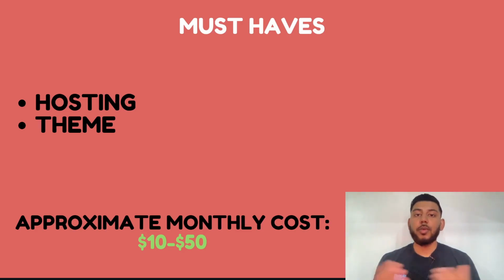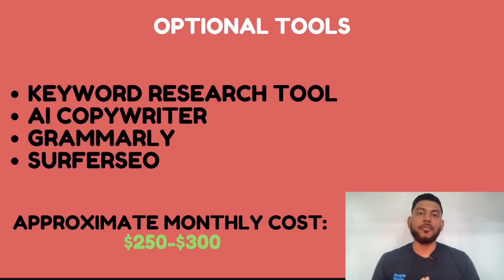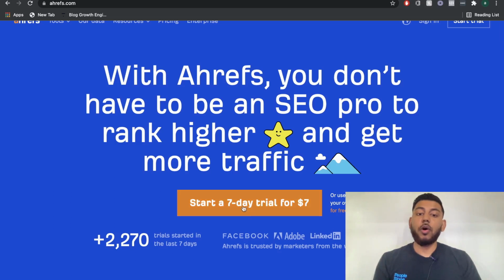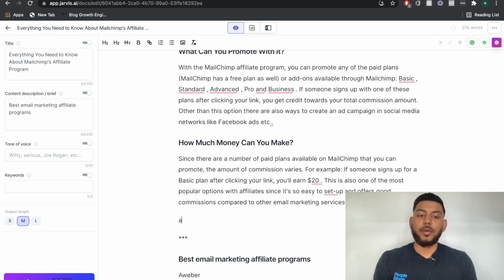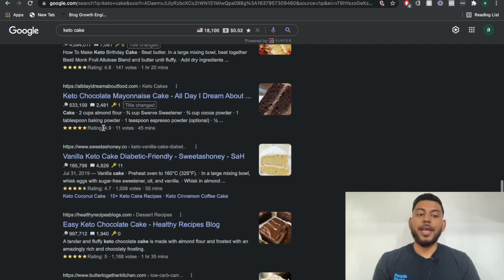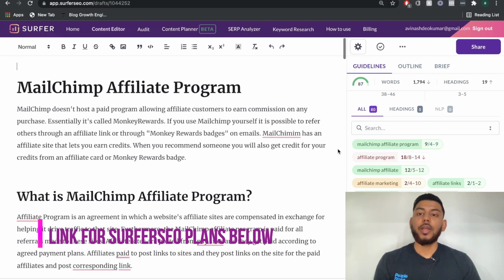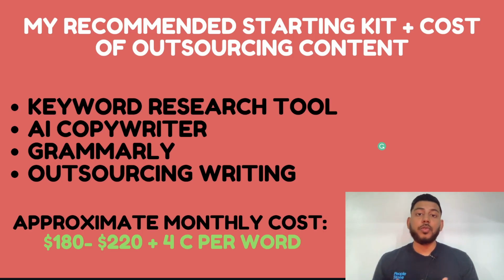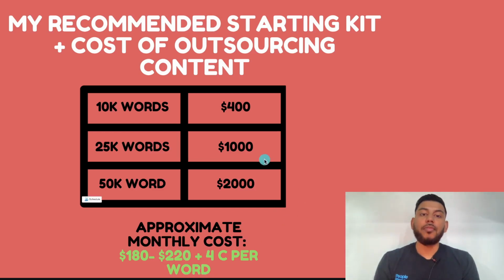How Much Does It Cost To Start A Blog (Under $100?!)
In this video, we discuss the costs of running and maintaining a blog and how much does it actually cost to start a blog.

-What should you focus on when starting a blog
-Blogging tips for beginners
-How to start and run a blog for under $100
-What are tools and software you need to start and grow a blog
-Which keyword research tool to invest in to grow your blog
-Why you should use an Jarvis AI to help write blog post quicker
-How to use SurferSEO to optimize your blog post
-My recommended tools and software for starting and growing your blog
-Cost of outsourcing content and hiring writers for your blog